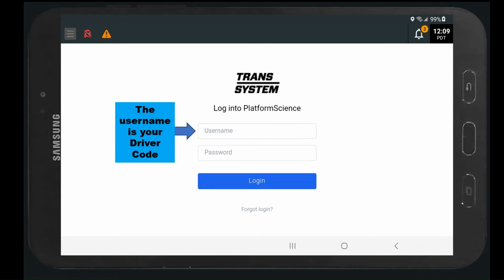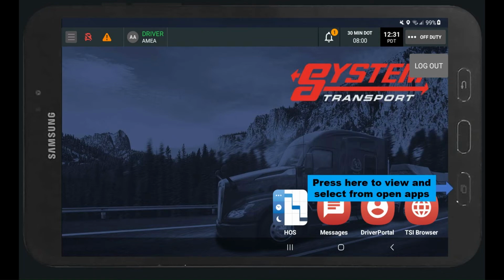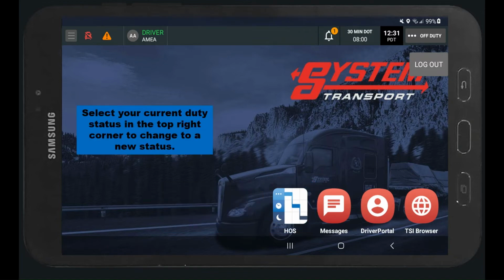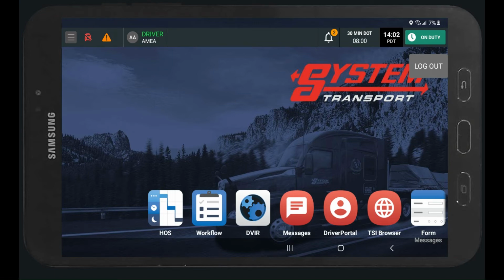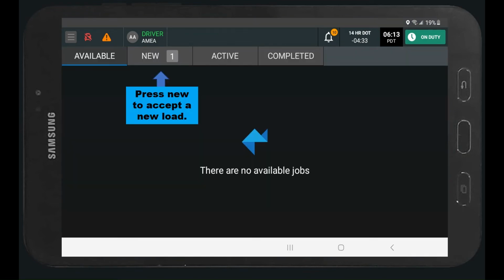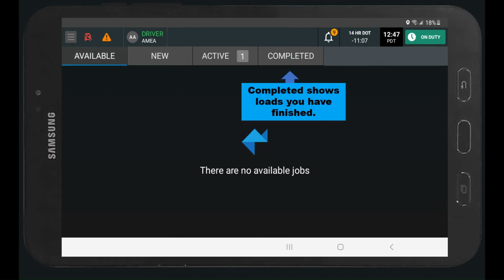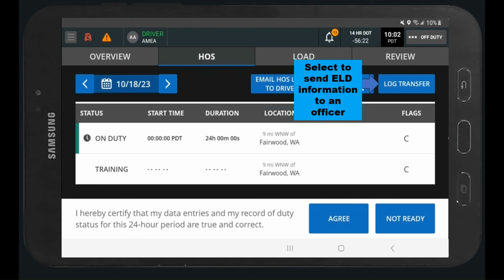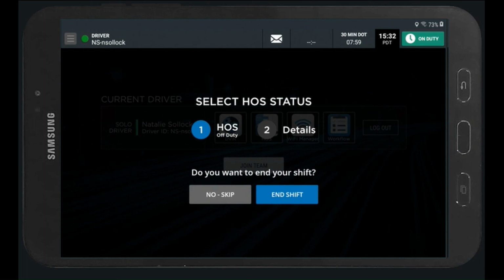Tablet Training Introduction upload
Platform Science, System Transport, Trans System Inc, TWT, TSI, James J Williams, Tablet, Training, Intro, Intoduction